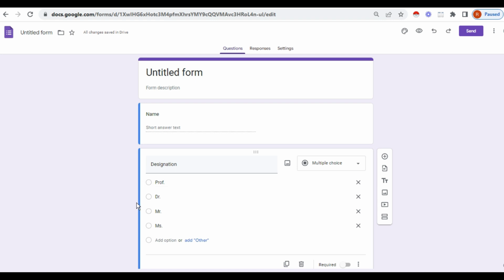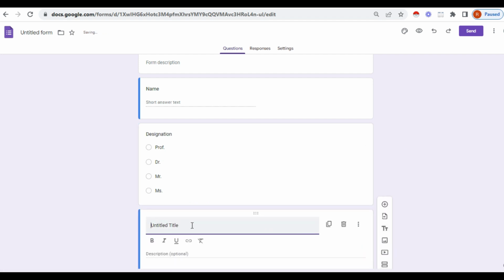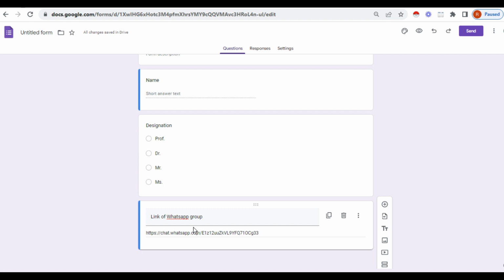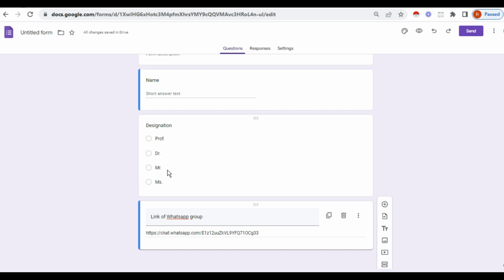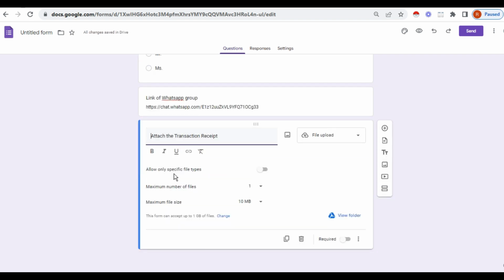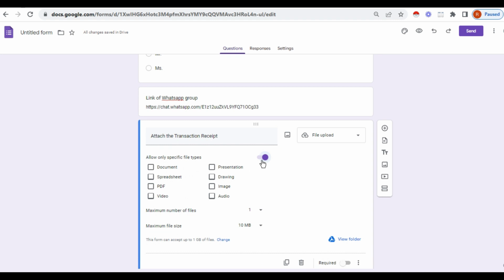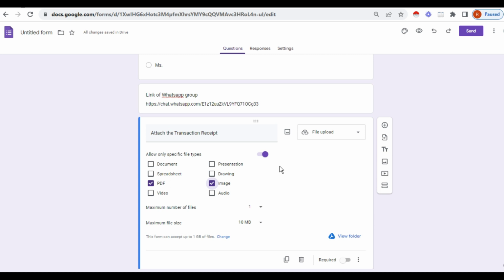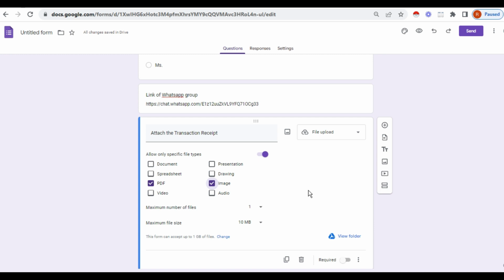Attachment in Google Form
How to make a pdf, image attachment with Google Form...

Whatsapp group link in Google Form.